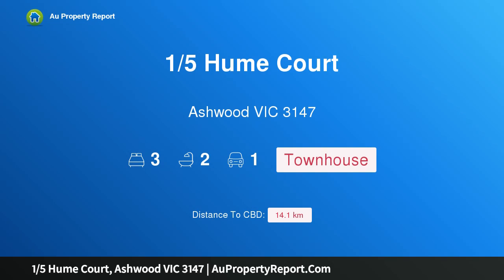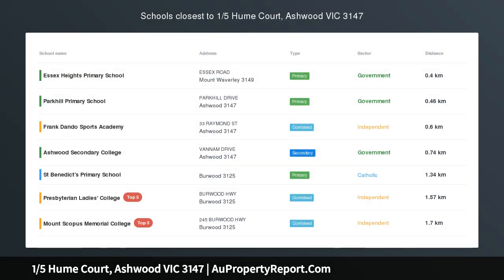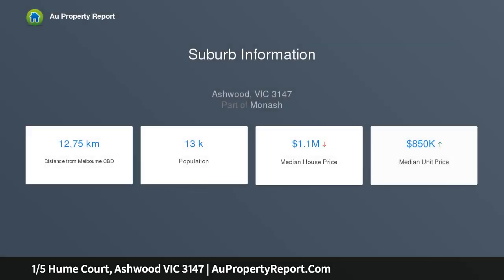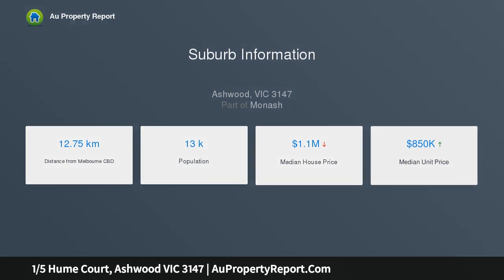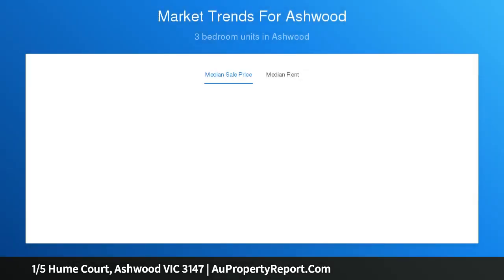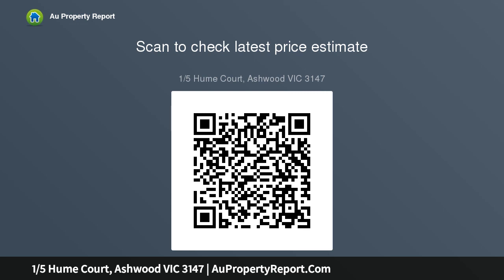1/5 Hume Court, Ashwood VIC 3147 | AuPropertyReport.Com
1/5 Hume Court, Ashwood VIC 3147
Property Type: townhouse
Bedrooms: 3
Bathrooms: 3
Car Space: 1
Street Frontage and a Convenient Court Position